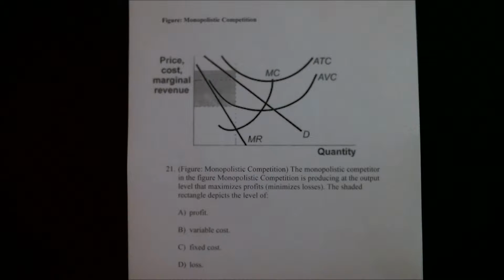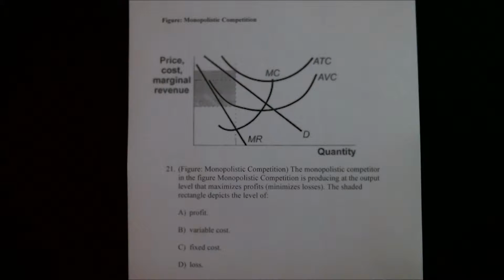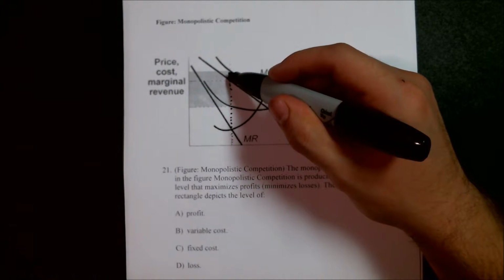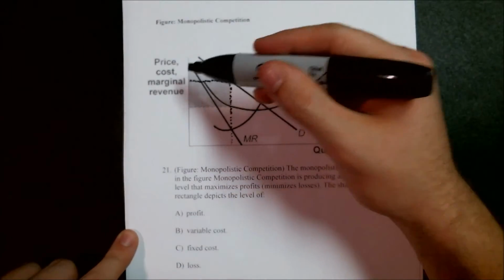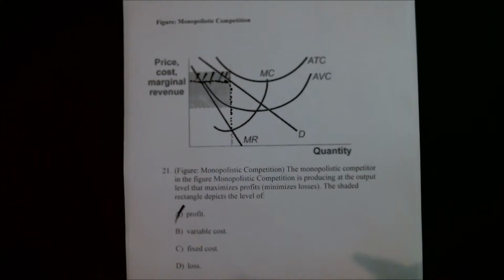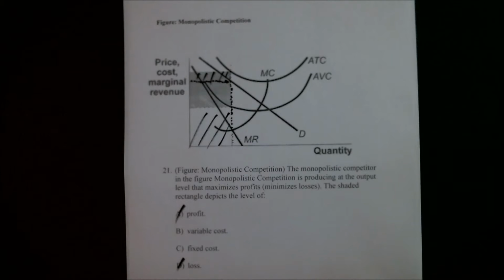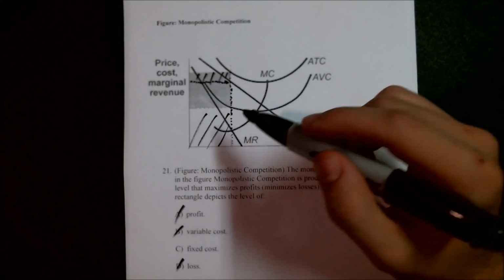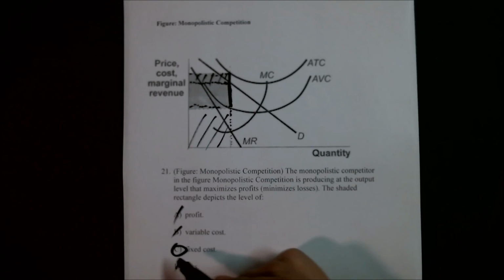Mononpolistic Competition Problem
The monopolistic competitor in the figure Monopolistic Competition is producing at the output level that maximizes profits (minimizes losses). The shaded rectangle depicts the level of:

A) profit.
B) variable cost.
C) fixed cost.
D) loss.